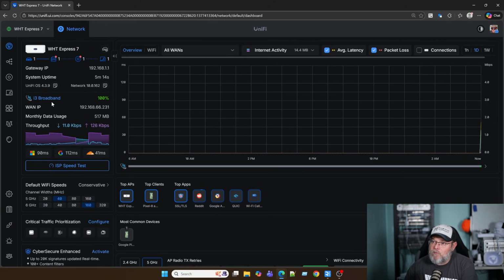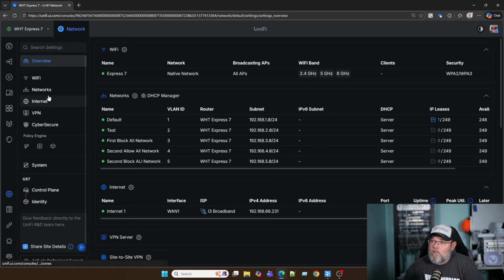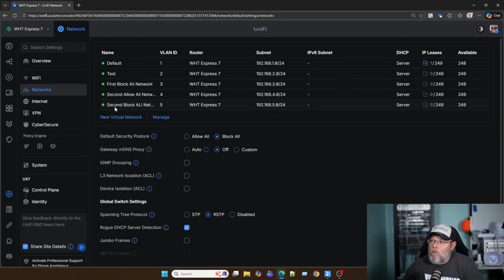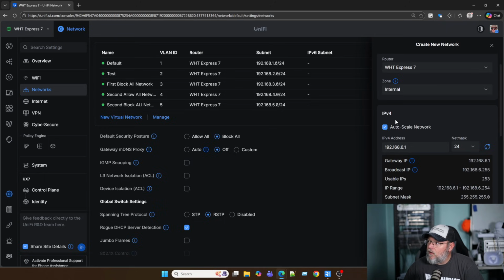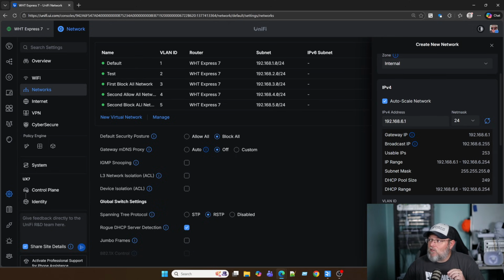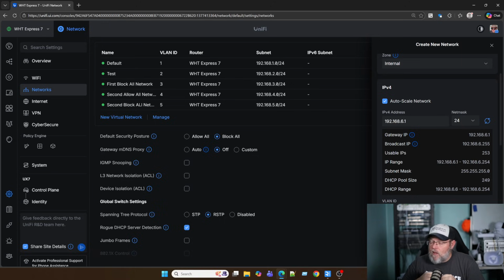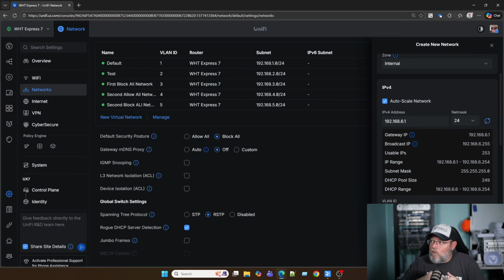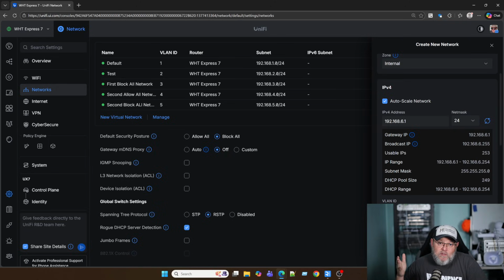UniFi Auto Scale Network - Use Cases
By default - UniFi will auto scale your networks when creating new VLANs or even the default network. What does that do? As the system thinks you're running out of IP addresses it will change the subnet mask and DHCP range automagically. Find out when we use it and when we don't in this video!